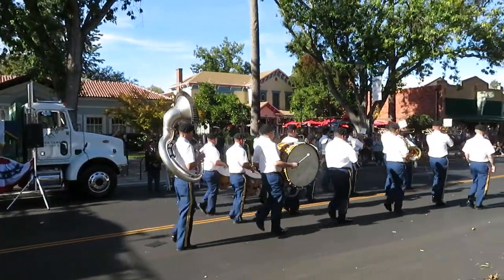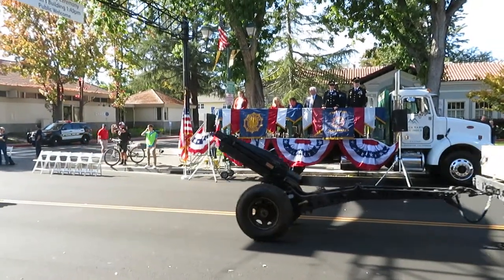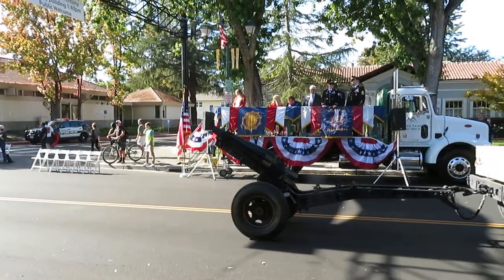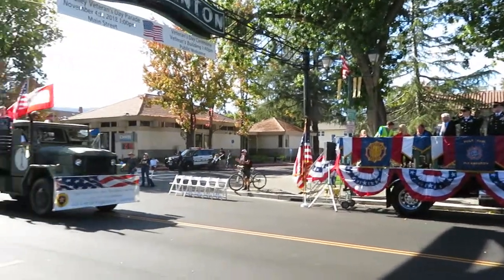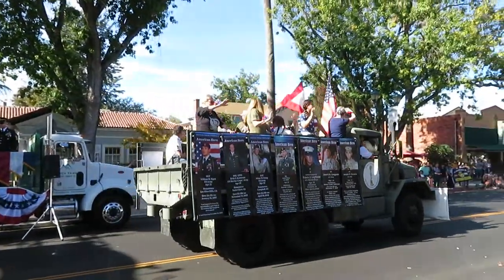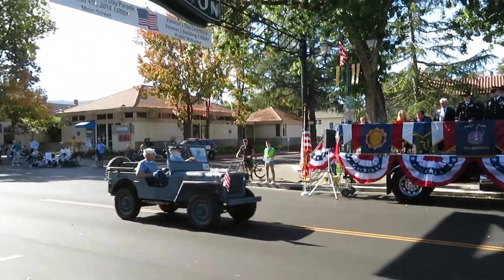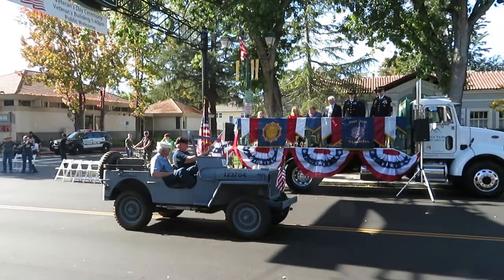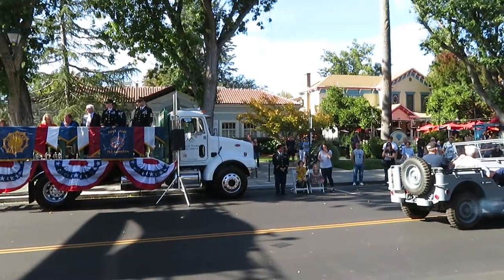VETERANS PARADE 2018 MVI 1948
VETERANS PARADE, 2018, PLEASANTON, ALAMEDA, CA